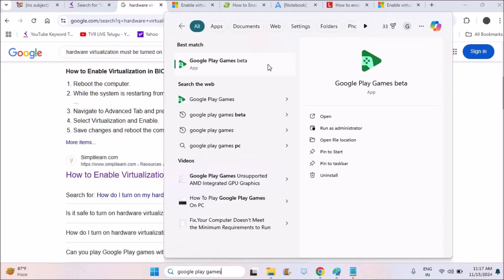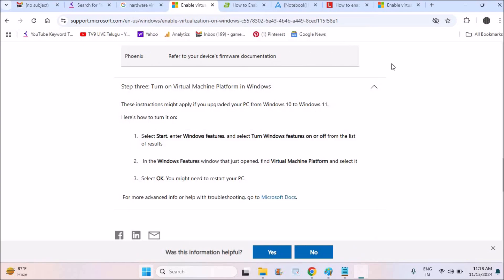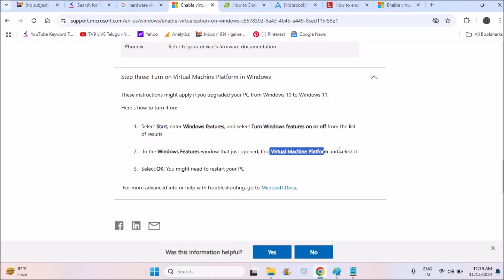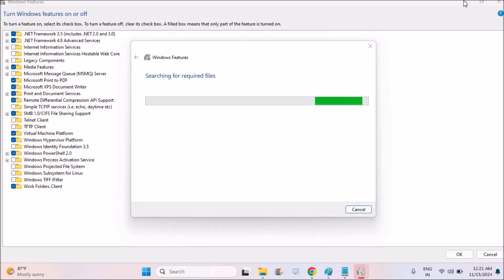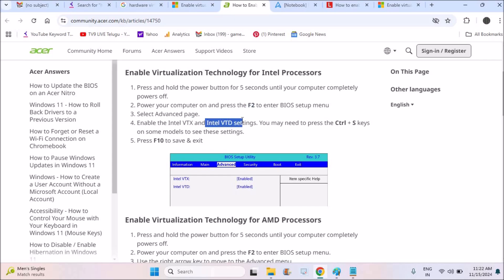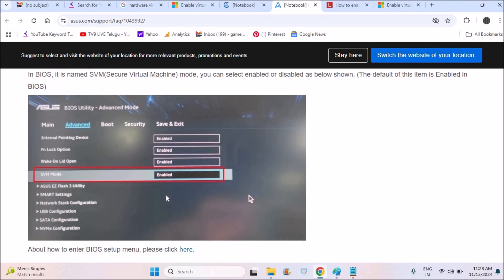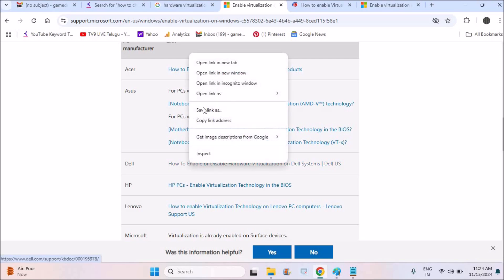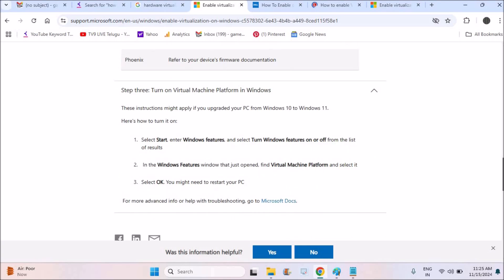How To Turn On Hardware Virtualization In Windows 10,11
Unlock the Power of Virtualization! Learn how to enable Hardware Virtualization in Windows 10 & 11.

Are you looking to run virtual machines on your Windows 10 or Windows 11 computer? Then follow the above video tutorial to enable Hardware Virtualization  feature that allows you to do just that. Why Enable Hardware Virtualization?

Why you need to enable hardware virtualization?

Run Multiple Operating Systems: Test different operating systems without rebooting your computer.
If you are planning to play android games on your pc, like google play games beta, then you may neet to turn on hard virtualization.
Enhance Gaming Performance: Boost your gaming experience with certain virtual machine software.

In this video, you'll learn:

How to check if your computer supports Hardware Virtualization.
How to access the BIOS/UEFI settings.
How to enable the Virtualization Technology option.
How to confirm that Hardware Virtualization is enabled.
We'll cover both Intel and AMD systems, so this tutorial is perfect for a wide range of users.

Don't miss out on this essential guide! Enable Hardware Virtualization and unlock a world of possibilities on your Windows PC.